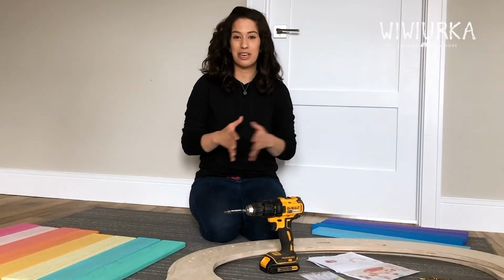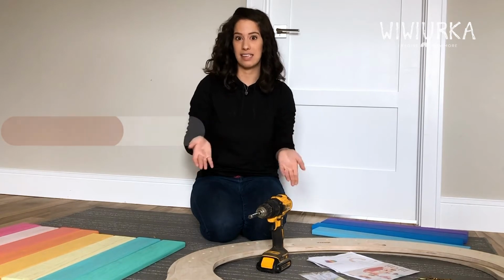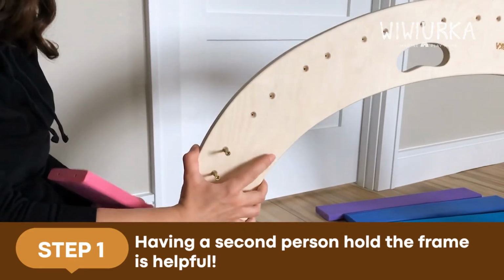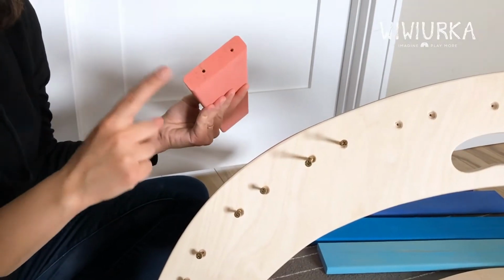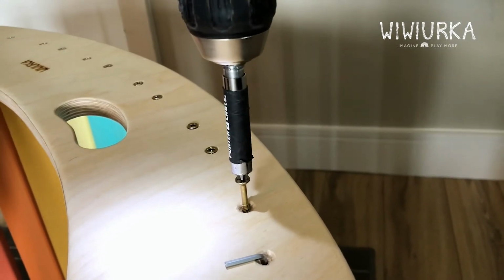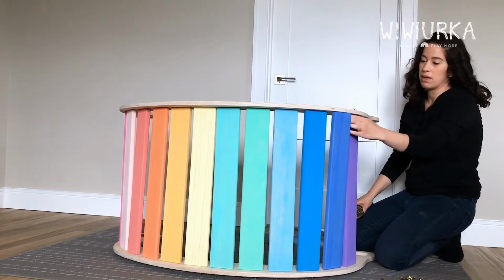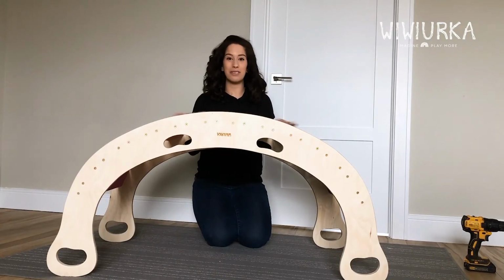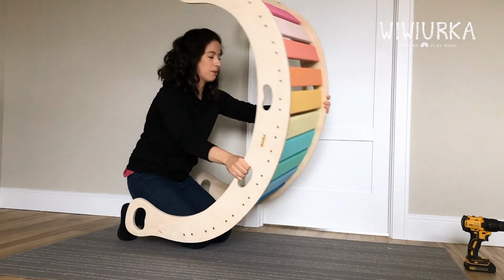XXL Rocker Asssembly Tutorial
Here you have the step by step tutorial to assemble your new and shiny XXL Rocker Balance Board.

Wiwiurka is your kids new favorite toy store. We are
manufacturers of handmade wood toys, to bring your kids hours of creative and active play for a motor skill development. Our innovative products adapt to your home's style and design, with great variety of colors and finishes that are 100% safe for your little ones.

Follow us in our Wiwiurkans community!

Wiwiurka es la nueva juguetería favorita de ti y tus pequeños. Somos fabricantes de juguetes hechos a mano con madera natural, que les darán horas de diversión mediante el juego activo y creativo para un desarrollo motor pleno. Nuestros diseños innovadores se adaptan al estilo y decoración de tu hogar con una gran variedad de colores y acabados 100% seguros para tus hijos.

¡Únete a nuestra comunidad de papás Wiwiurkanos!